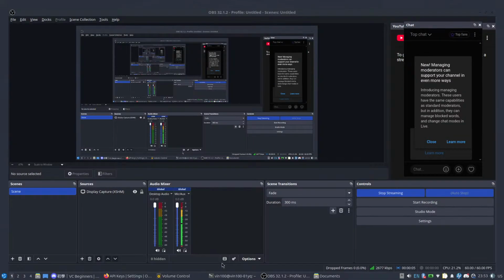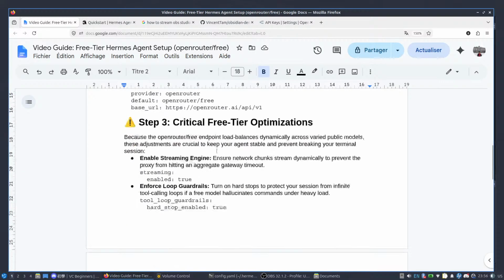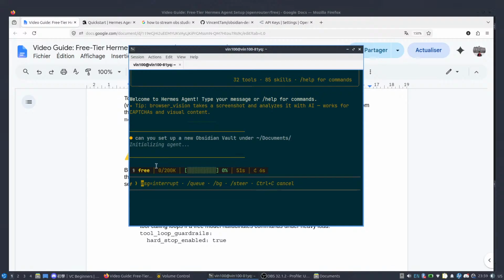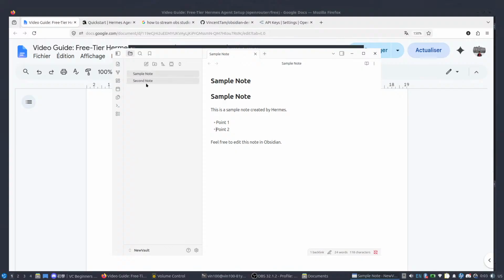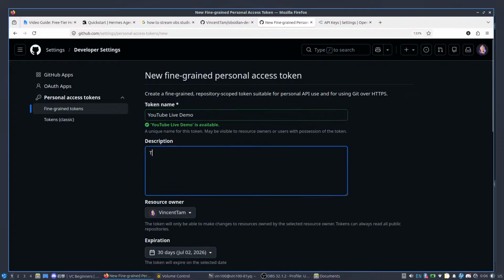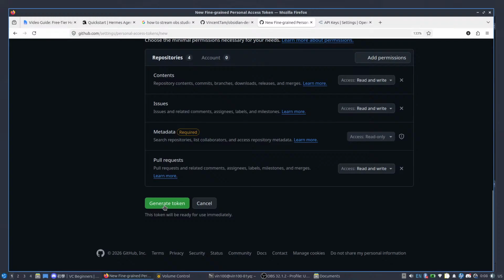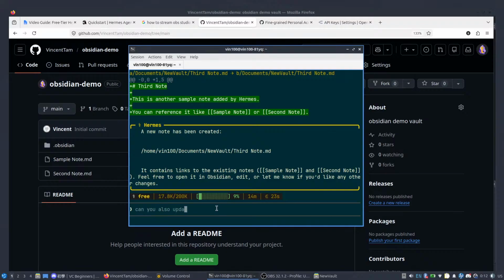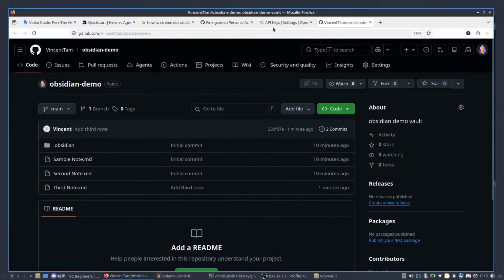Run local Hermes Agent with free model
This video covers setup for running a local Hermes Agent for free on Linux using a model in the Open Router Free Tier.